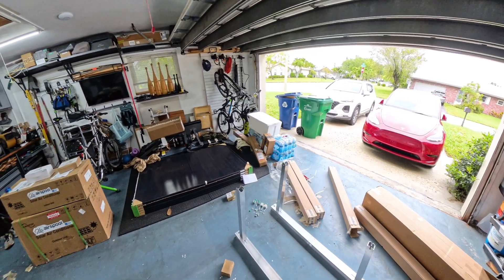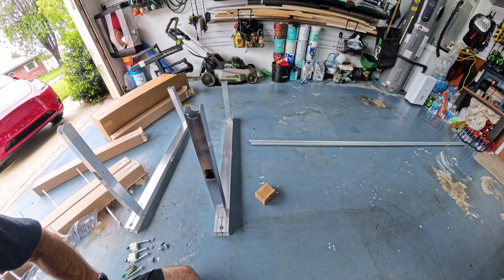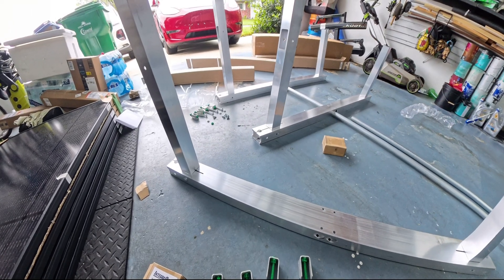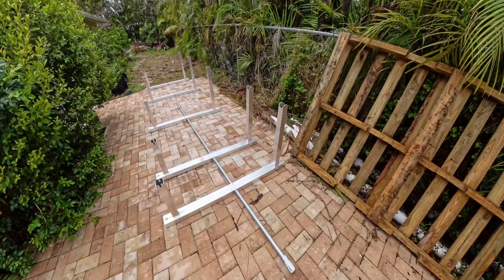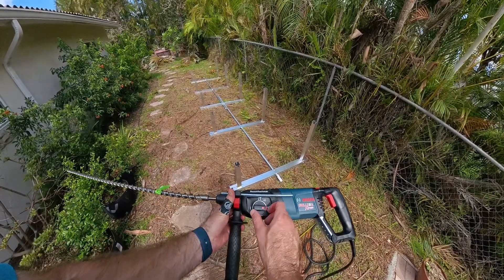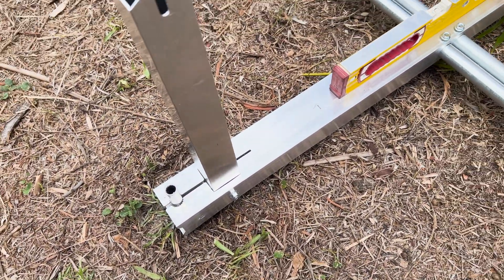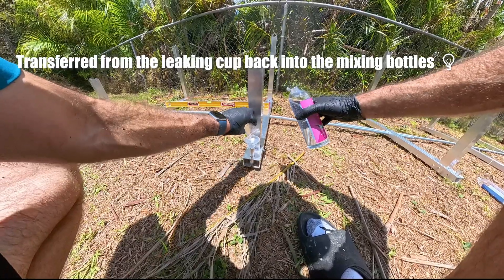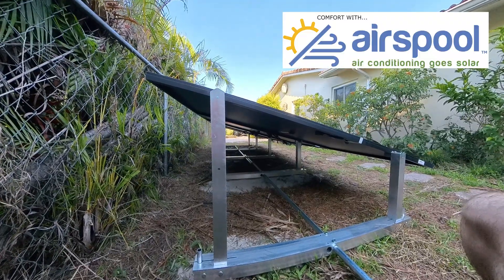Step-by-Step DIY Solar Ground Mount IntegraRack IR-15 + AnchorSpike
Looking for an easy DIY solar ground mount setup? In this step-by-step guide, I'll unbox and install the IntegraRack IR-15 hurricane-rated solar panel racking system, secured with the AnchorSpike ground mount for stable, reliable solar energy.

🏡 This is Part 1 of a complete DIY solar project where my goal is to power a hybrid solar-powered mini-split AC from Airspool to cool off my garage/home gym/workshop! The Airspool would allow me to run primarily on solar--without batteries because it falls back to AC power from the house if its cloudy or night-time.

I went with this kit because, when researching options, it was hard to find reliable ground mount solar racking for hurricane prone areas, but the IntegraRack system stood out to me with its engineering tests showing up to 200mph wind speeds, depending on panel size and attachment methods. Plus, the kit comes with all the necessary hardware to rack the solar panels.

The IntegraRack IR-15 is a 15 degree fixed angle with the option of dropping to a 0 degree angle if strong winds are expected. The IR-30 is similar, but with a fixed angle of 30 degrees--whereas the IR-35A and IR-45ASA allow for angle adjustment to optimize for seasonal sun angle changes.

Today, we focus on:
✅ Unboxing the IntegraRack IR-15 ground mount solar system
✅ Installing the IntegraRack AnchorSpikes in place of concrete pad or weighted ballast
✅ Mounting solar panels to the ground rack

⚡ Coming in Part 2: Wiring up the Airspool mini-split AC and demonstrating how it can be powered by both solar energy & AC mains for an energy-efficient garage setup!

🔗 Products Featured in This Video:
🔧 Bosch SDS-Plus Rotary Hammer (paid)
🔧 Bosch SDS-Plus Rotary Hammer bit (paid)
🫧 My favorite accurate bubble level
🔧 5/8 Ground Rod Driver (paid)
🔧 Dewalt nut driver set (paid)
🧪 Epoxy Resin (this comes with the AnchorSpike--but if you want extra) (paid)
📦 IntegraRack IR-15 Ground Mount Solar System
🔩 AnchorSpike Secure Ground Mount
❄️ Airspool Mini-Split AC (Part 2)

Chapters:
00:00 Airspool and IntegraRack feature overview
01:42 IR-15 Unboxing
07:08 IntegraRack frame assembly
09:12 AnchorSpike install
13:20 AnchorSpike epoxy
16:38 Solar Panel install mounting